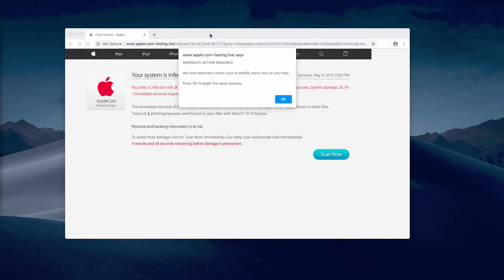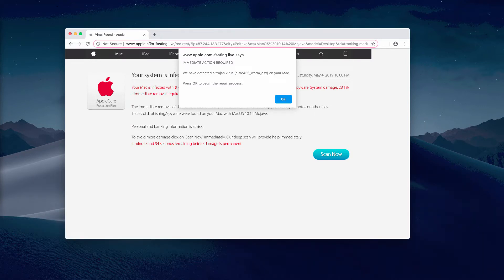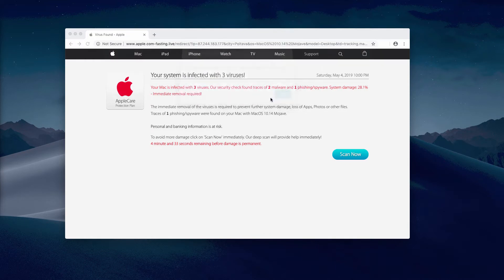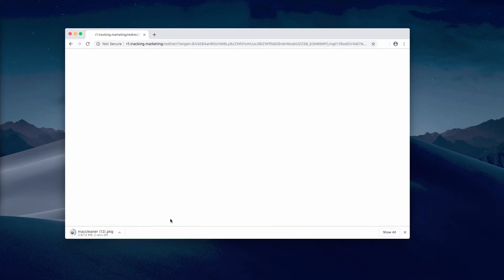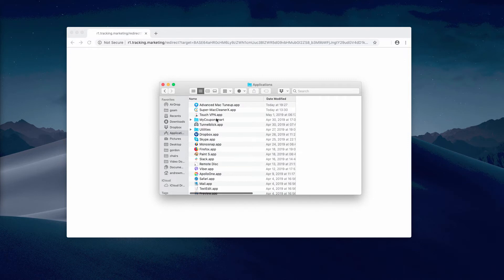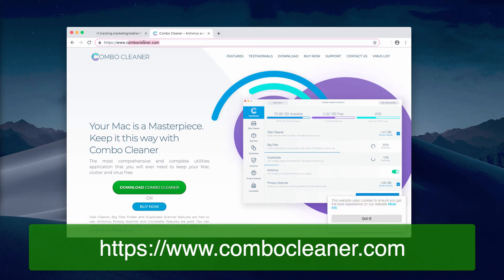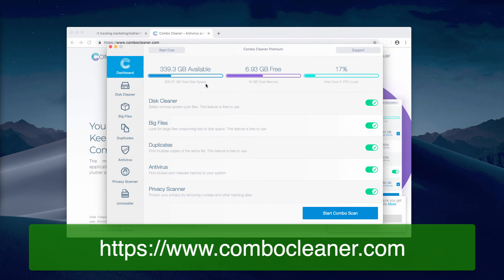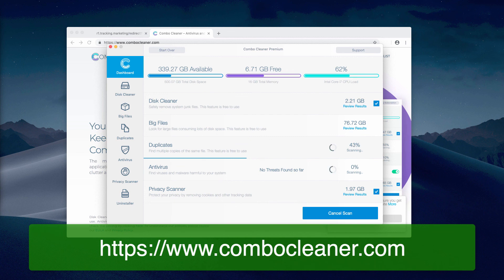Apple.com-fasting.live scam removal from Mac OS X.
Apple.com-fasting.live pop-ups are very malicious. They attack Mac browsers - Google Chrome, Safari, Mozilla Firefox. Follow the tips in the video on how to fix the issue manually, or scan your Mac with Combo Cleaner for Mac